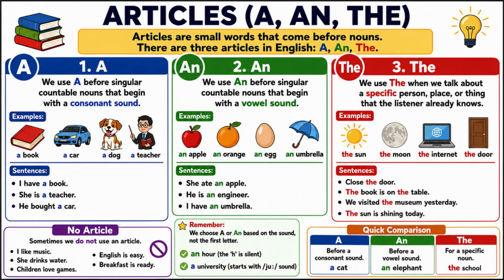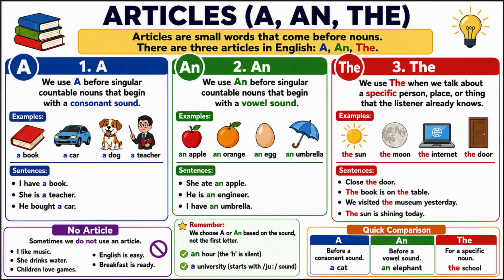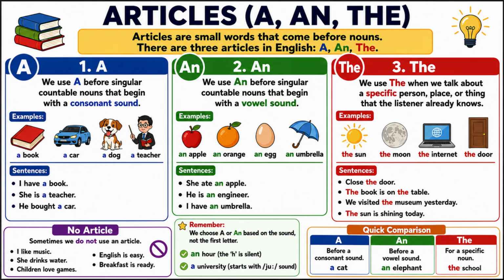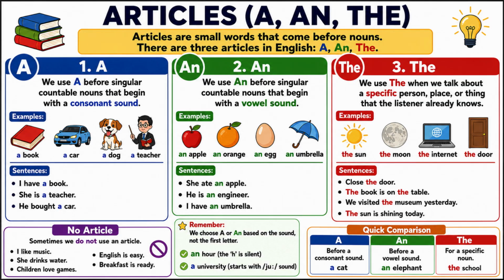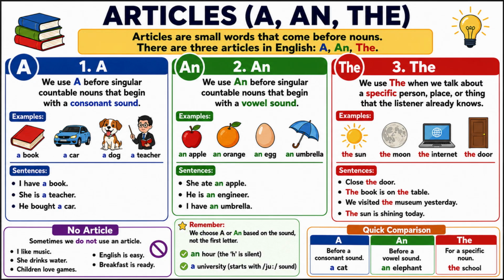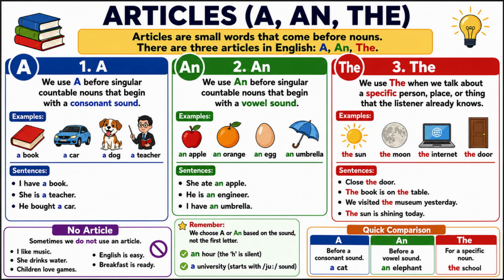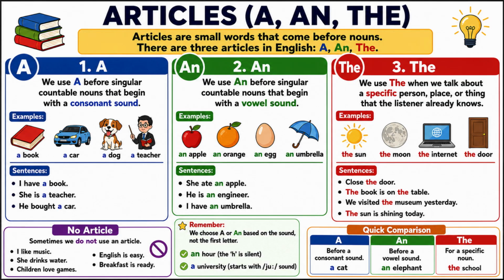Stop Making Mistakes with A, An & The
Confused about A, An, and The? This lesson will help you understand English articles in a simple and easy way!

In this video, you'll learn:
✅ When not to use an article
✅ Easy grammar rules with clear examples and practice sentences
✅ Common mistakes and useful tips for everyday English

This lesson is perfect for beginners and anyone who wants to improve their English grammar, speaking, writing, and communication skills.

Practice the examples, take notes, and don't forget to review the lesson to master English articles with confidence!